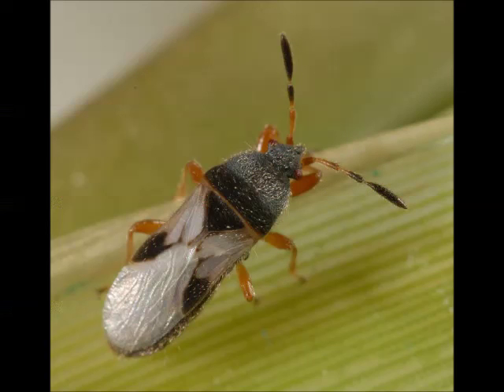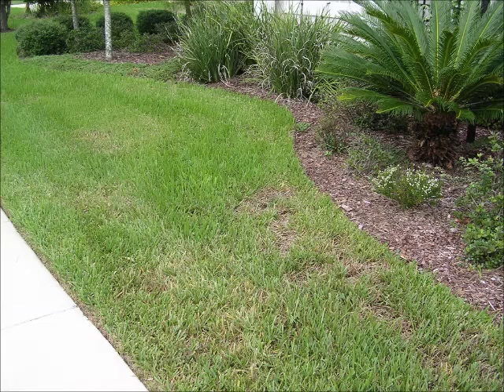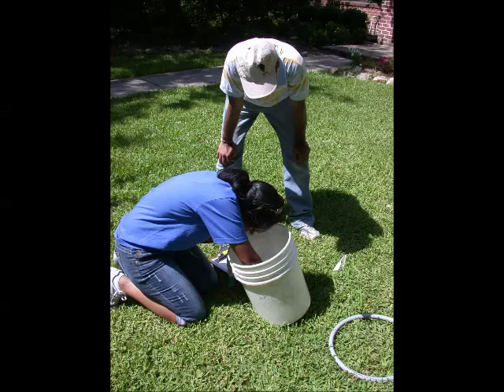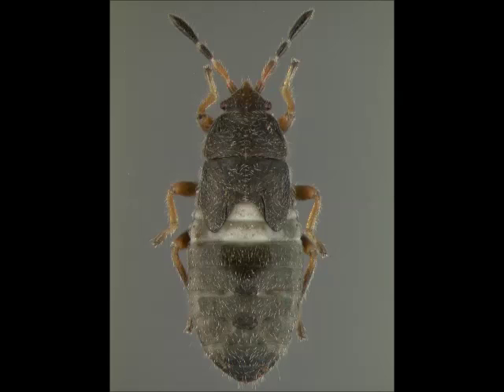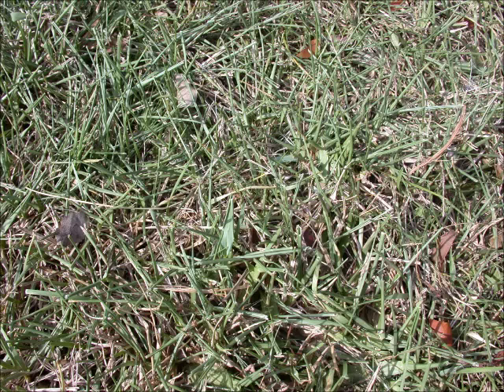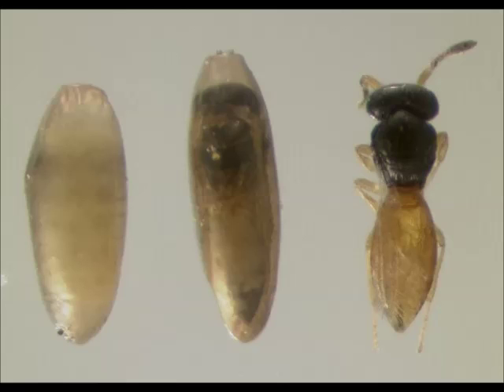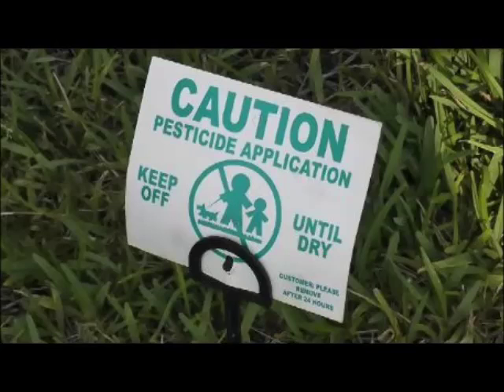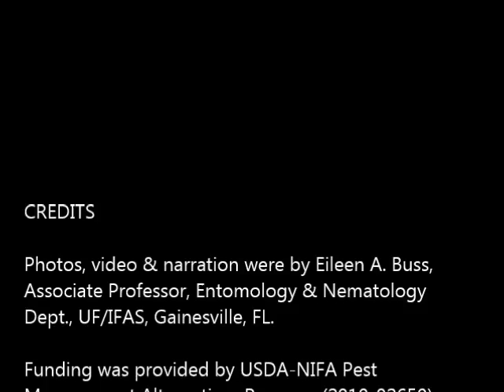Southern Chinch Bug Biology and Management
Hot, dry weather often brings a serious pest problem to St. Augustinegrass lawns. Learn about southern chinch bug, Blissus insularis, and how to best deal with it in your summertime lawn.

Produced by Dr. Eileen Buss with insect closeup photos by Lyle Buss, UF/IFAS Entomology and Nematology. Visit us at entomology.ifas.ufl.edu.

Funding was provided by USDA-NIFA Pest Management Alternatives Program (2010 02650).

ENY-325); Insecticide Resistance Action Committee